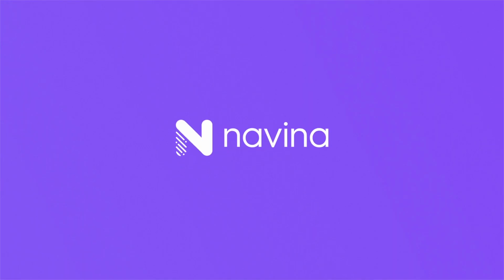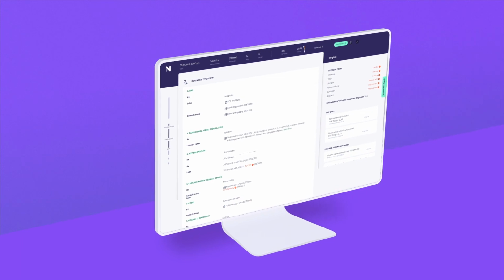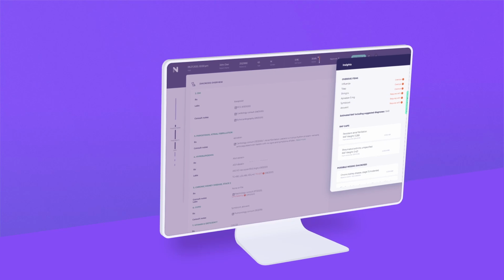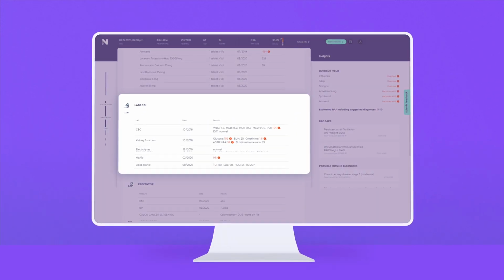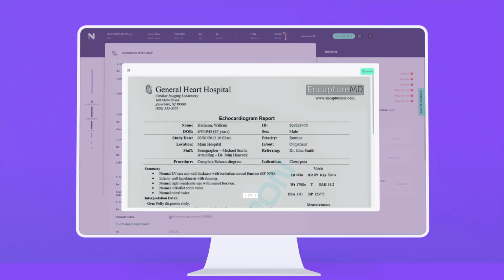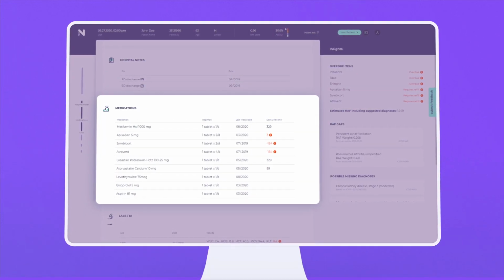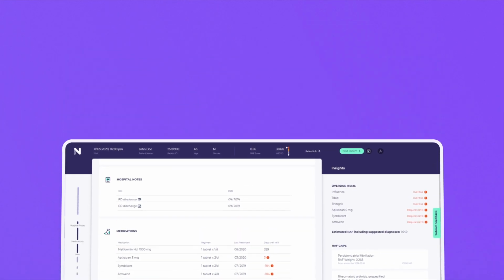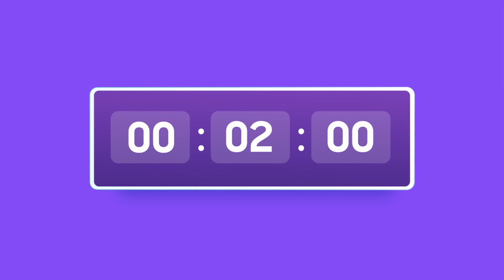Navina - AI based Patient Portrait that's transforming Primary Care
The Essence of Primary Care. Advanced by AI.
Navina turns chaotic data into actionable patient portraits -
instantly improving diagnoses and care.

No physician should ever struggle with reams of disorganized patient data. Our simple and intuitive platform elegantly organizes even the most complex cases, making rapid assessment and proactive care universally available.